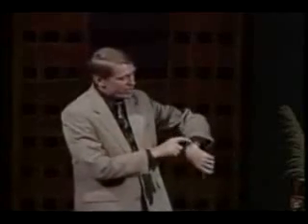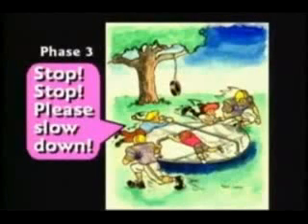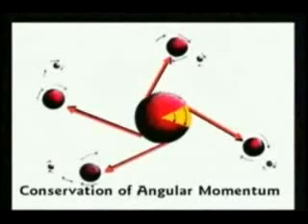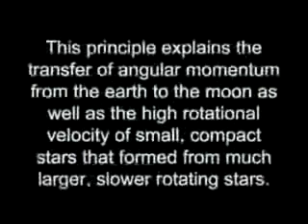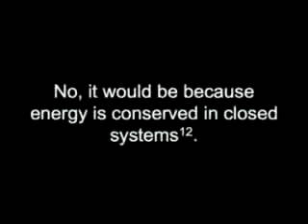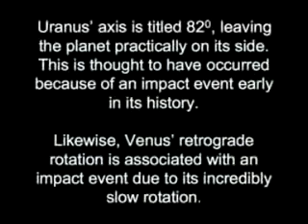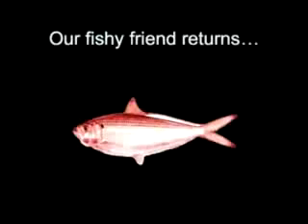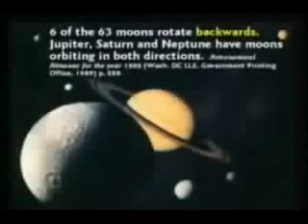Hovindism #3 pt2 Conservation of Angular Momentum - ExtantDodo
BANNED video You-Tube.
Featuring Kent Hovind, the evangelist who styles himself "Dr. Dino" and runs the Creation Science Evangelism ministry as well as Dinosaur Adventure Land, a small creationist theme park in Pensacola, Florida.

Kent Hovind was sentenced to ten years in federal prison on January 19, 2007. In November 2006, a federal jury found Hovind guilty of fifty-eight charges, including failing to pay payroll taxes for his employees.

I guess Hovind's son has gotten tired of Kent Hovind's lies getting exposed on YouTube. So his son lied and claimed he owns the copyright on videos in an effort to silence his critics:

This one in particular has Eric Hovind plot with Kent to hide assets from the government:

Recently when asked about the copyright's Eric had "no comment" to the Christian Post:

This is a Mirror Site.  Please visit the original site (when they are not being censored).